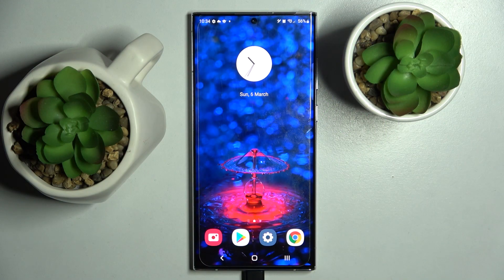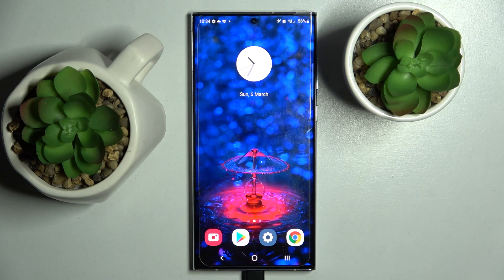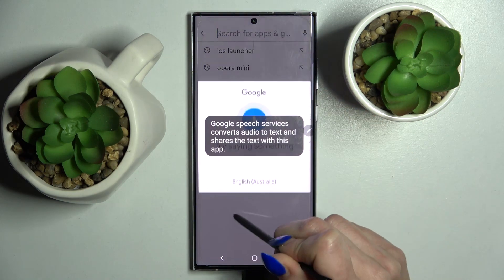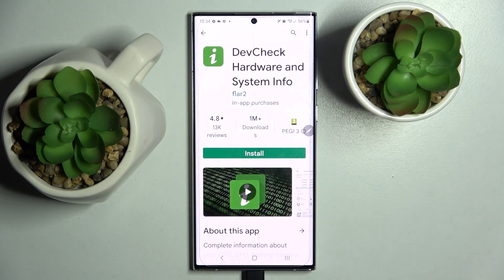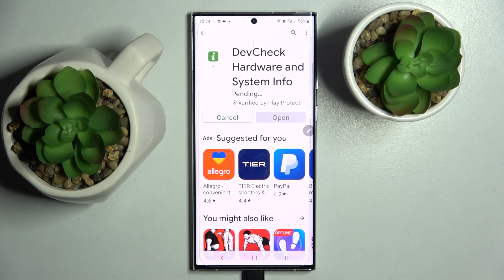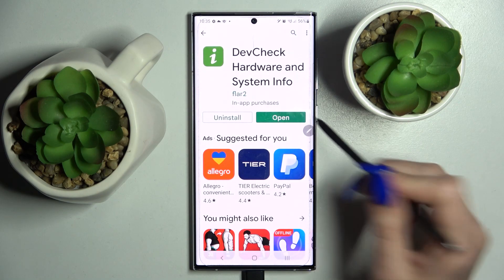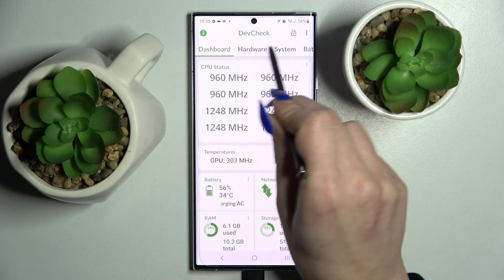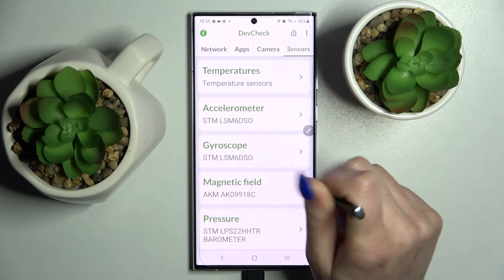How to Check Phone Specification on Samsung Galaxy S22 Ultra - DevCheck Hardware & System Info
We'll now review the specs of the Samsung Galaxy S22 Ultra. Keep reading for all the details! With the help of the DevCheck App, you will be able to get all the necessary details regarding your Samsung device.

How to Check Phone Specification on Samsung Galaxy S22 Ultra?
How to Use DevCheck on Samsung Galaxy S22 Ultra?
How to Discover Phone Info on Samsung Galaxy S22 Ultra?